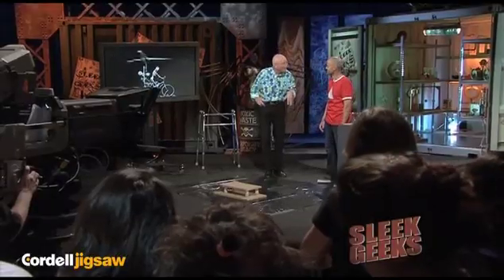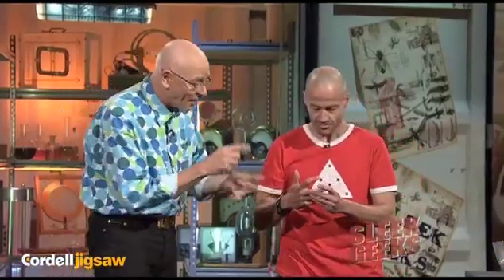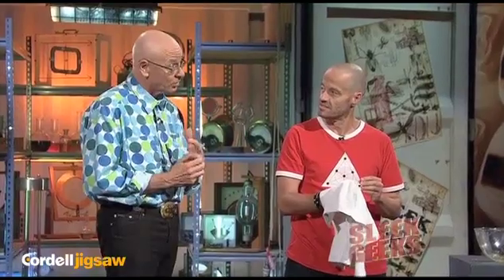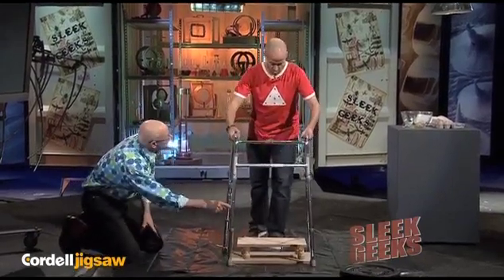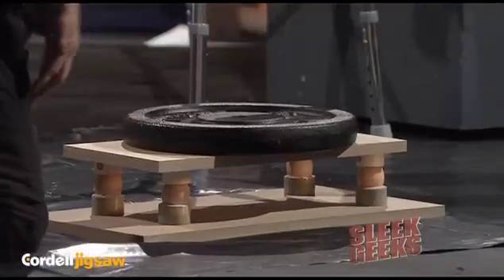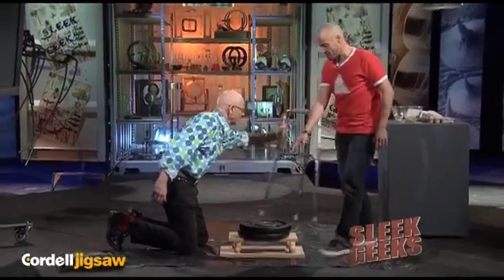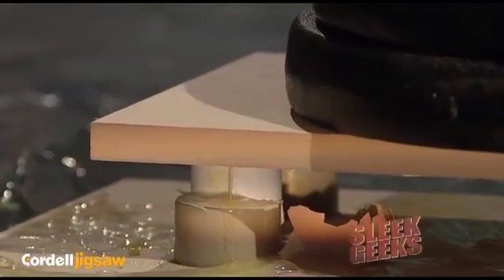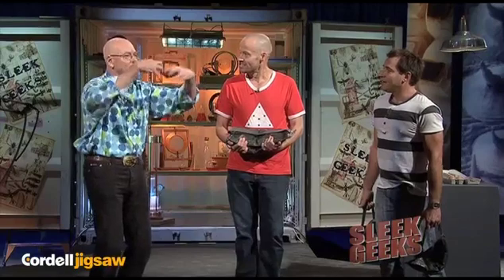SLEEK GEEKS: Egg Vs Man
Sleek Geeks mixes science with science as they set out to answer some of the perplexing mysteries we encounter on a daily basis. Sleek Geeks harks back to the days of Julius Sumner Miller and his memorable catch-cry: "Why is it so?" Like Sumner Miller the Sleek Geeks' mission is to reveal the surprising science that lies hidden in our homes, offices and backyards. Based loosely around themes such as "Time", "Mind Games" "Senses" Sleek Geeks will provide moments of deep thought to the most arcane and bizarre ideas imaginable.